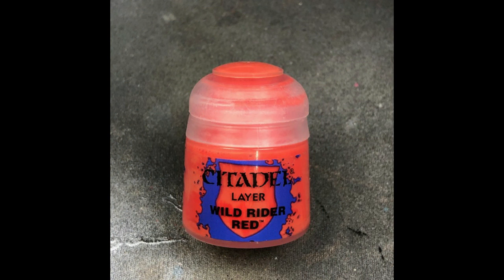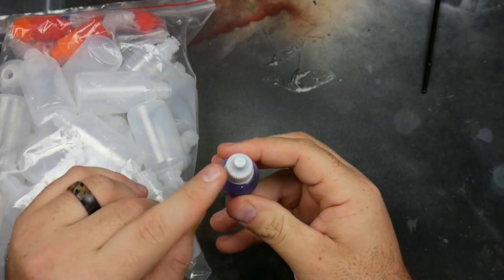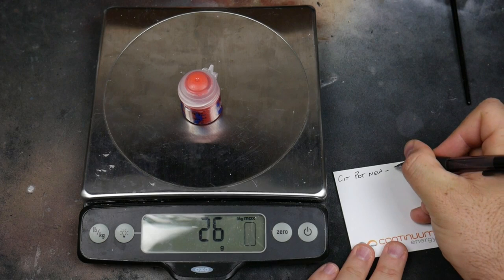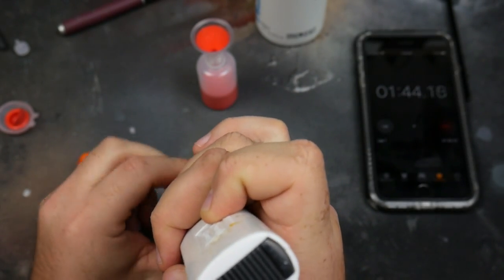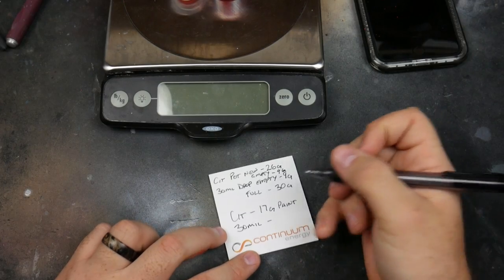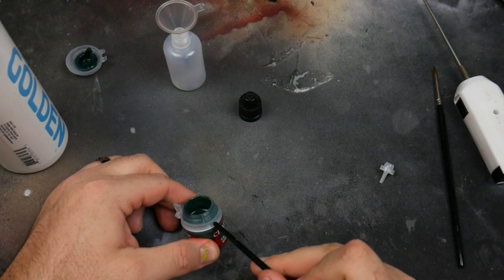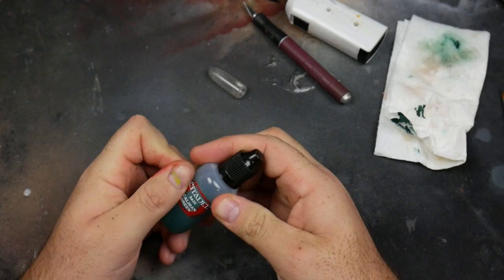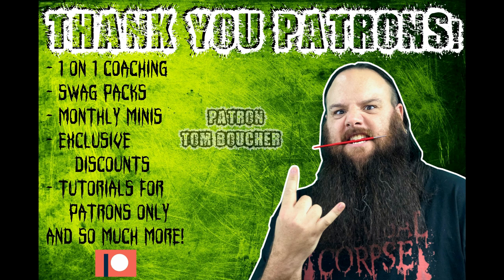Decant Paint Quick & Easy With This 1 Simple Trick!!!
In this video, I explain my way of decanting potted paints to dropper bottles.  Not only do I think this is the fastest and easiest way to decant, but you will also end up with MORE PAINT than you started with!

Badger #121 Paint Mixer:

Golden Airbrush Medium:

Dropper Bottles & Funnels:

Music used in this video is by DeathMetalKyle on Spotify and express consent to use this music was granted to ImpendingDuff directly.